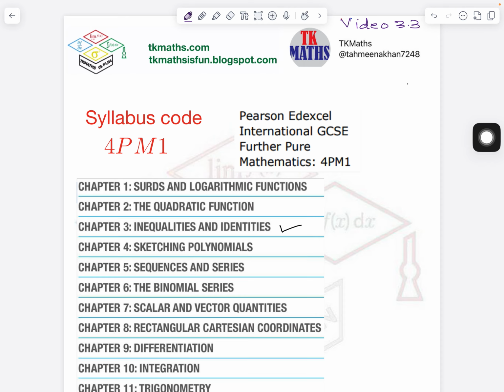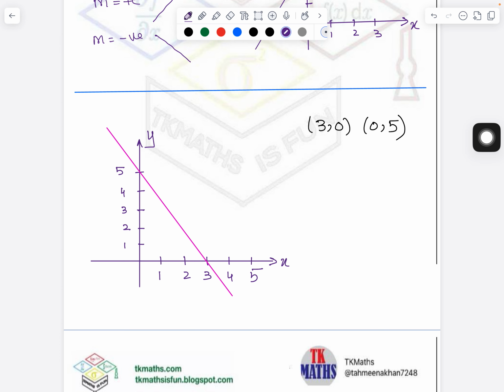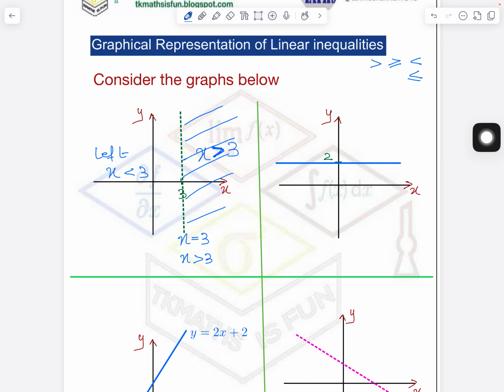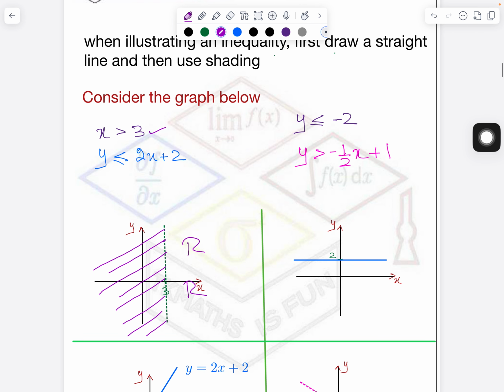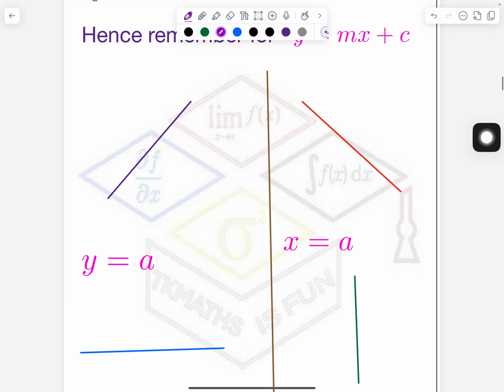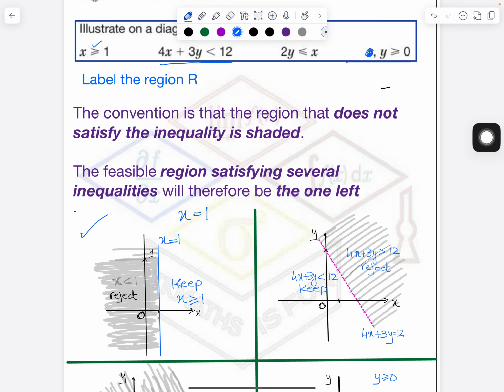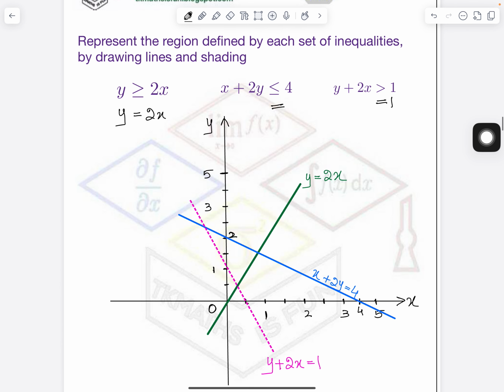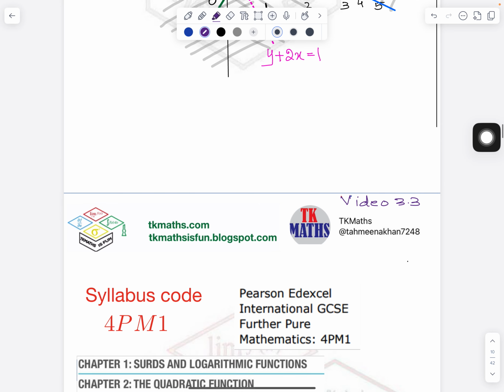TKMaths Edexcel Yr11 FM 3.3 Graph linear inequality in two variables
Playlist of Year11 Further Math